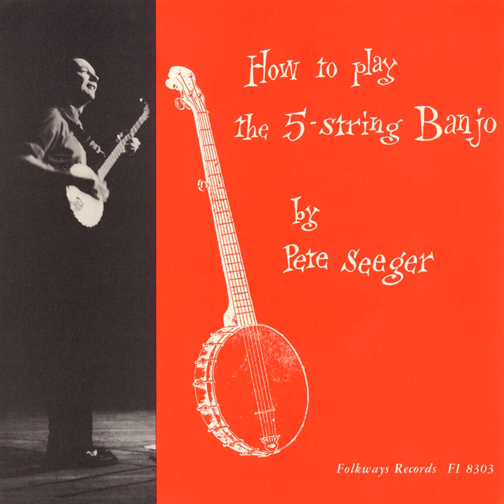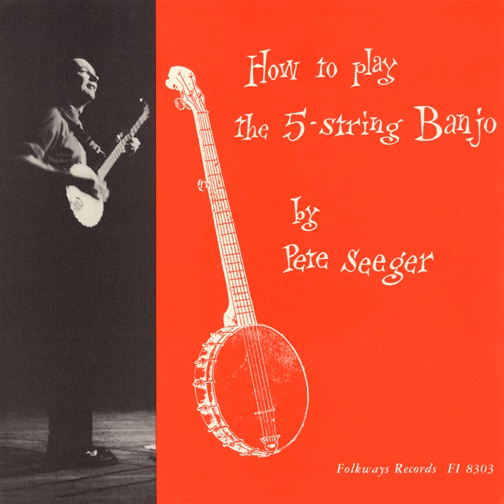3/4 and 6/8 Time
3/4 and 6/8 Time · Pete Seeger

How to Play the 5-String Banjo